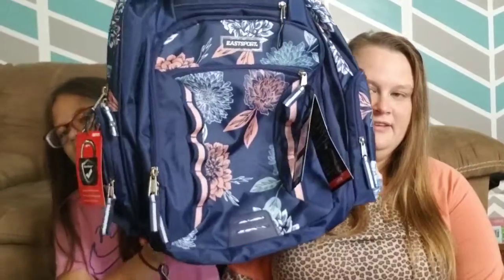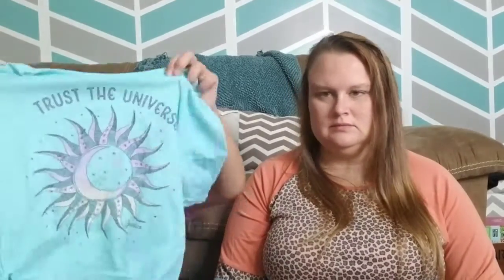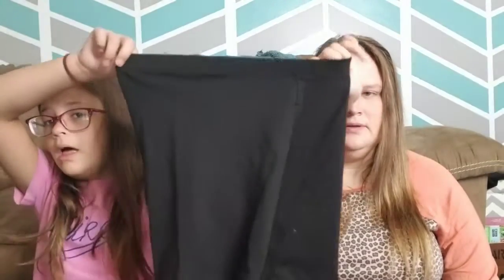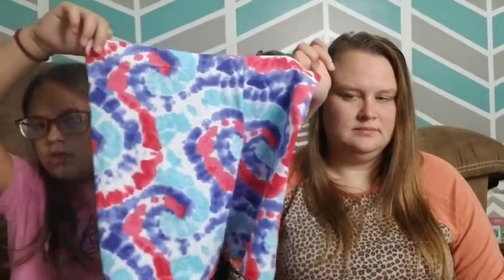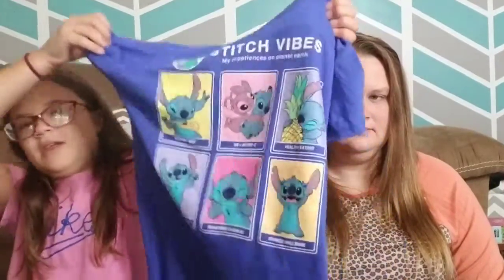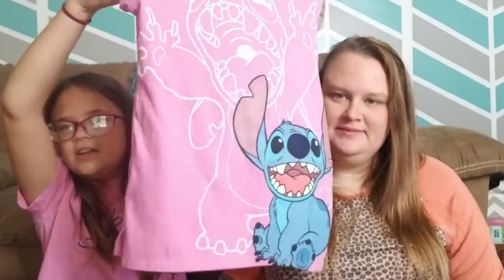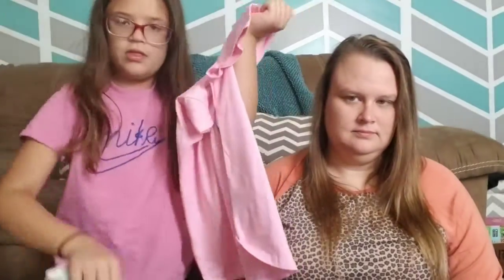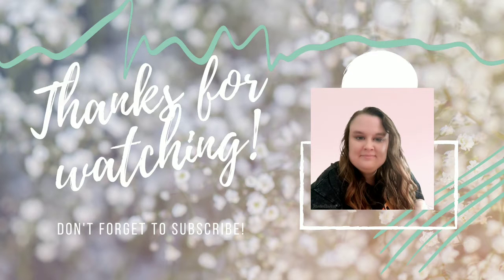Walmart vs The Thrift: Back to School Shopping, What Can $100 get You?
Walmart vs. The Thrift! What can you get with $100, shopping on a budget for back to school

My Ebay Store: